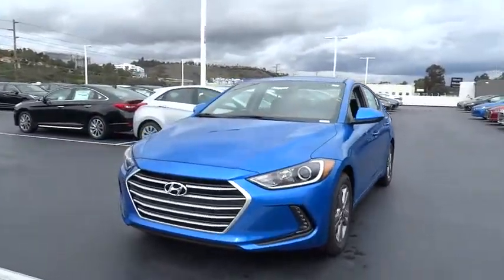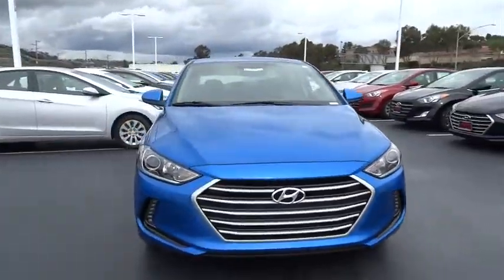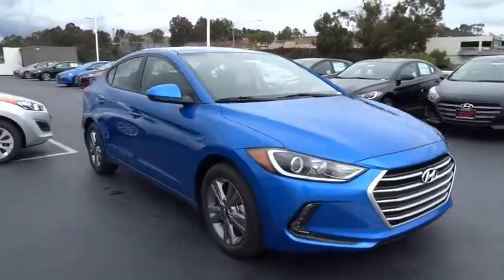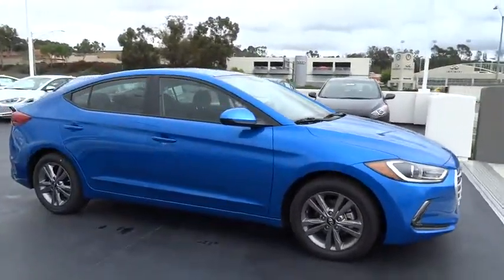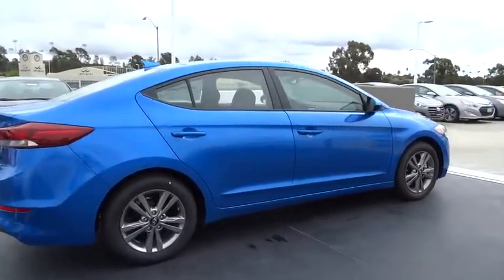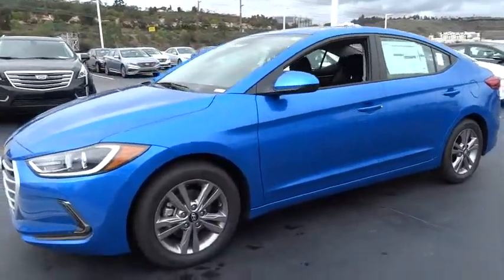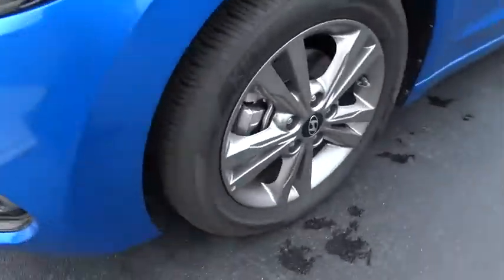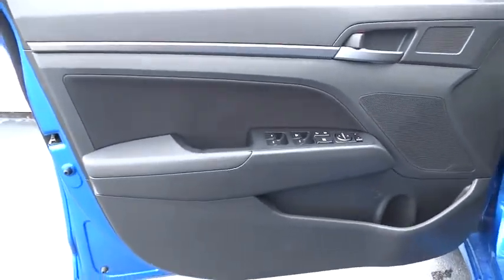2017 Hyundai Elantra Orange County, Irvine, Laguna Niguel, Newport Beach, Mission Viejo. H1042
2017 Hyundai Elantra

2017 Hyundai Elantra Value Edition - Stock#: H1042 - VIN#: KMHD84LF5HU275591

Allen Hyundai
28432 Camino Capistrano

Family owned & operated in South Orange County for over 69 years.2017 Hyundai Elantra Value EditionMetallic, Black.Price includes: $750 - HMF Bonus APR Cash - Standard - CE/SC/SO/WE. Exp. 01/31/2017, $1,500 - Retail Bonus Cash - National. Exp. 01/31/2017